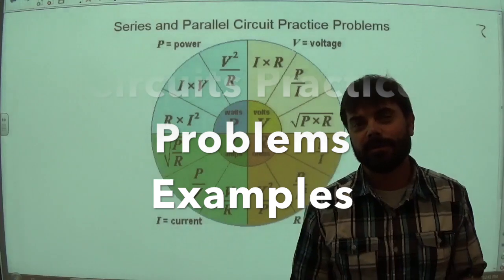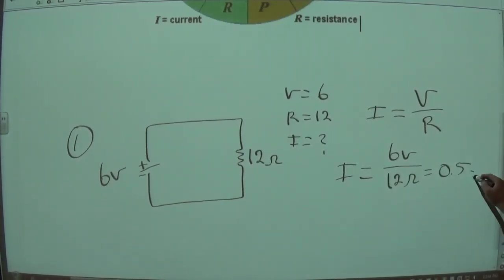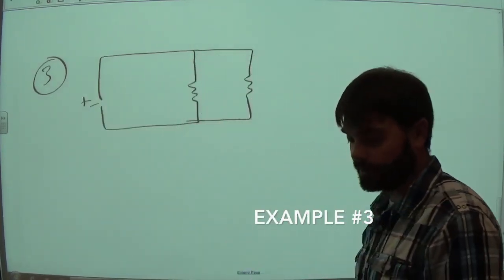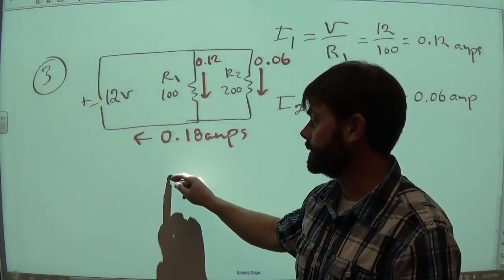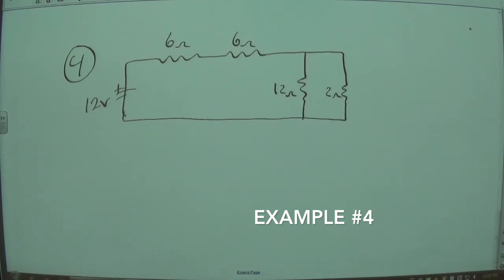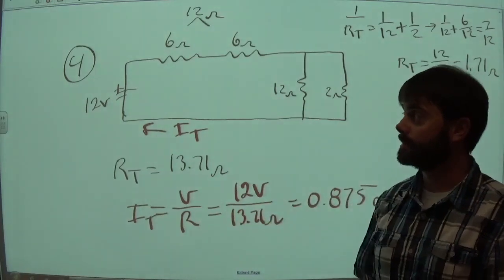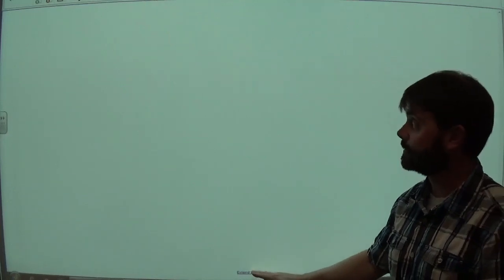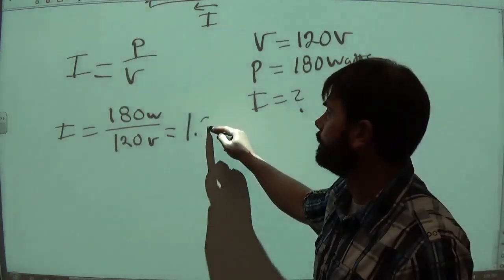Circuits Practice Problems Examples